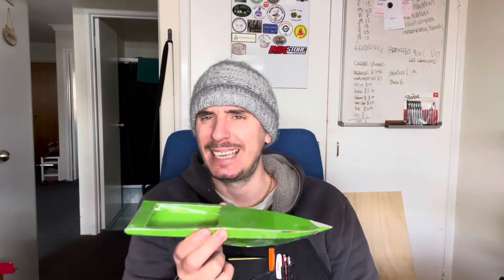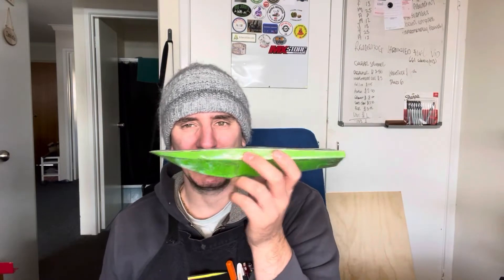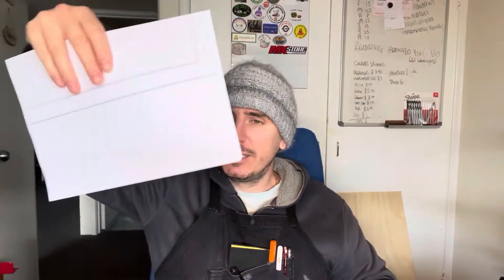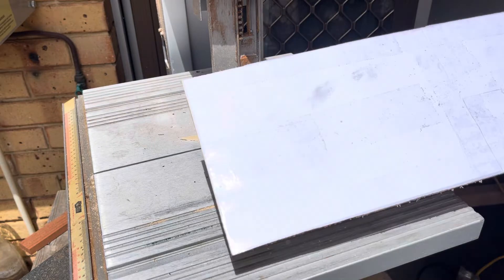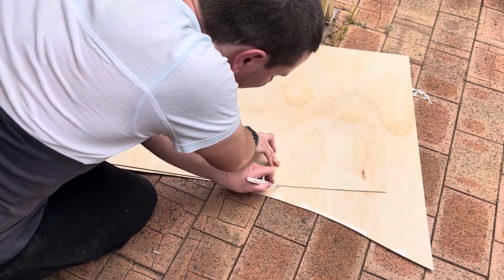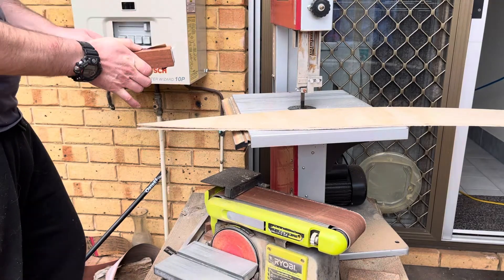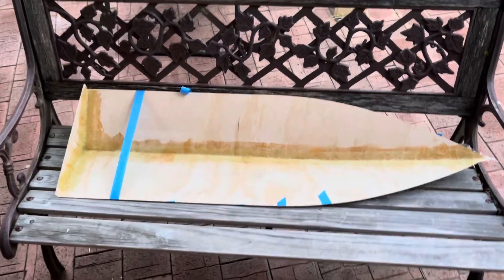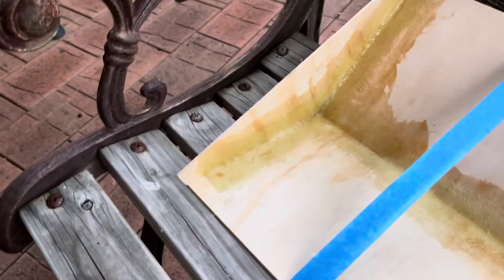2 Stroke Petrol RC Boat Build (Part 1)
I start a new project building a petrol rc boat from stratch.